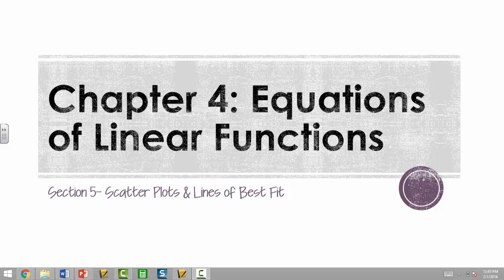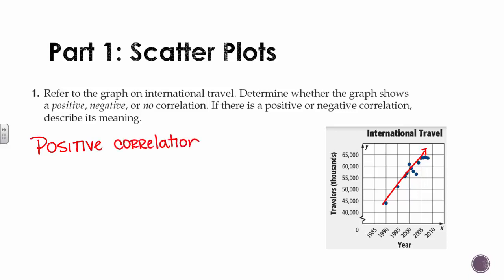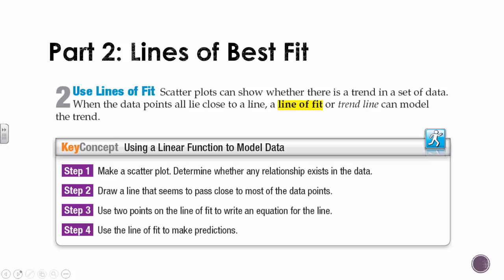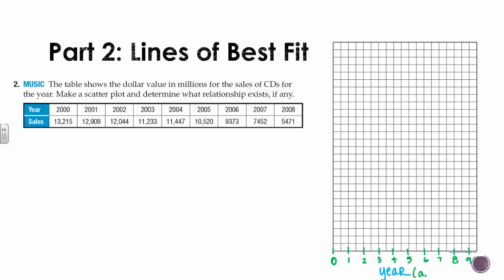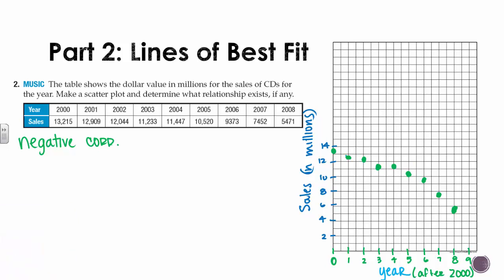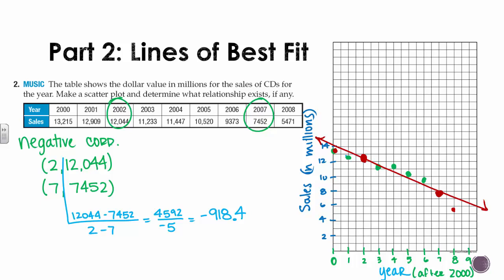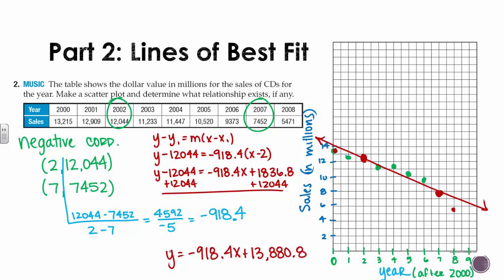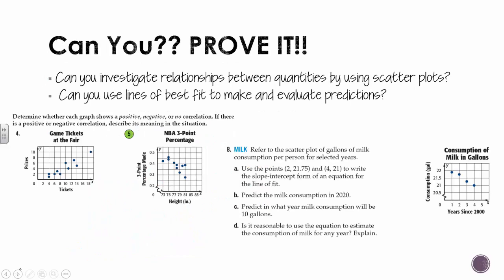Algebra 1- Section 4.5: Lines of Best Fit